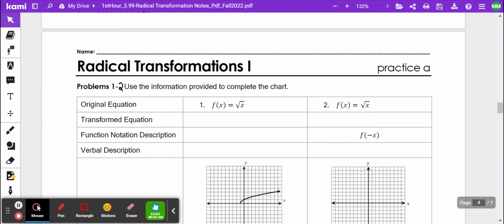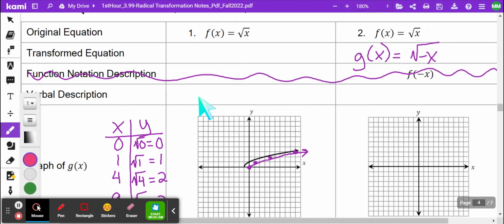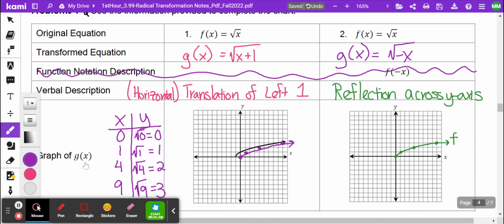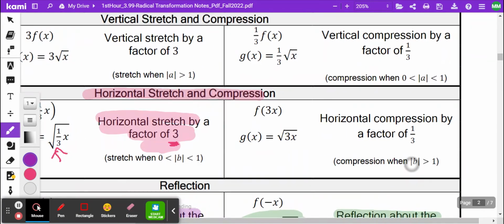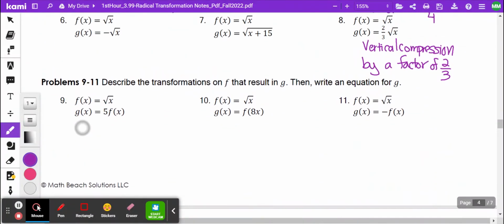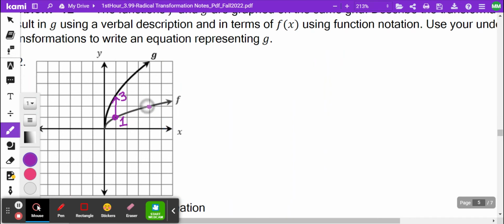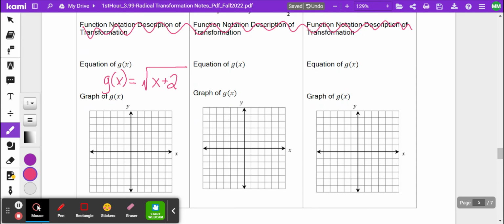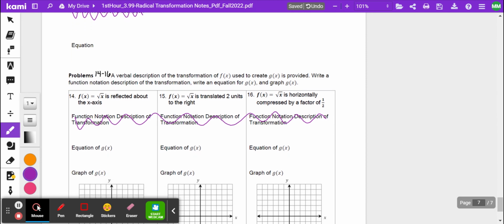3.99-Starting HW Together